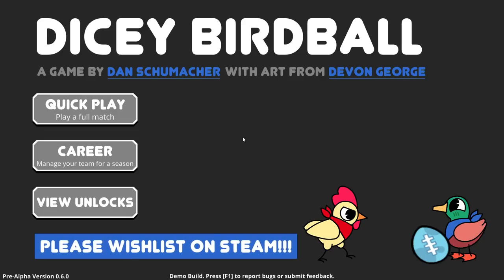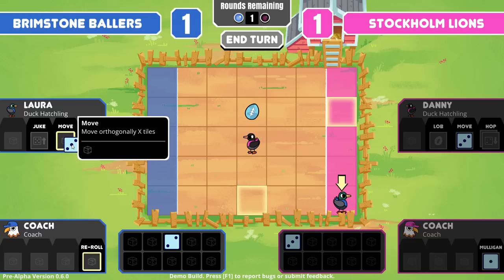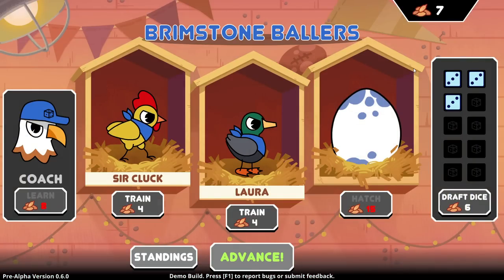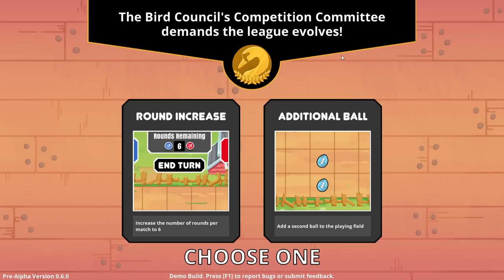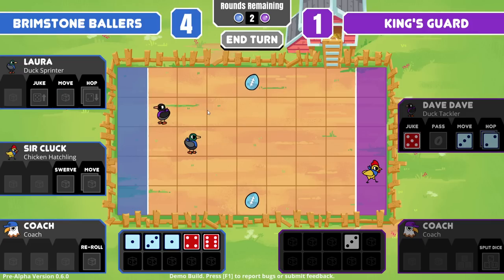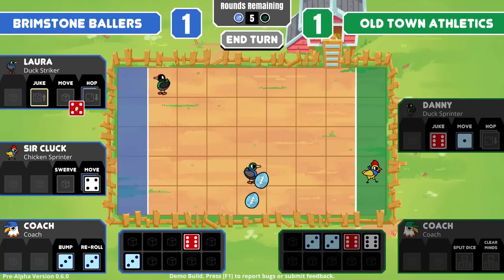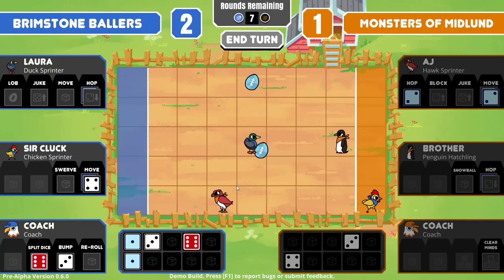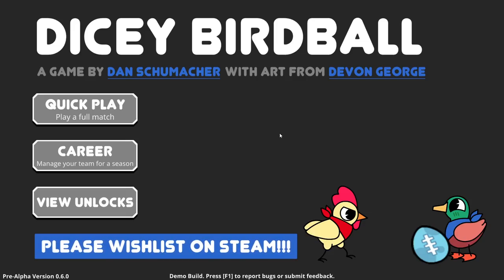GREAT Dice-Based Turn-Based Tactics Roguelike!! | Let's Try Dicey Birdball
Dicey Birdball is a strategy sports game where you manage a team of birds playing football. Roll dice and assign them to your athletes to maneuver, score goals, and earn seeds to improve your team.